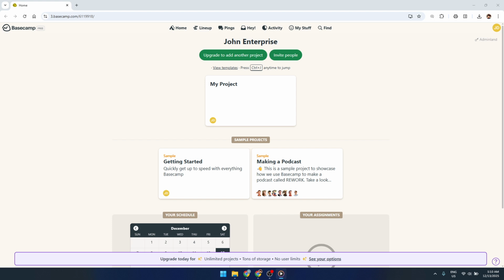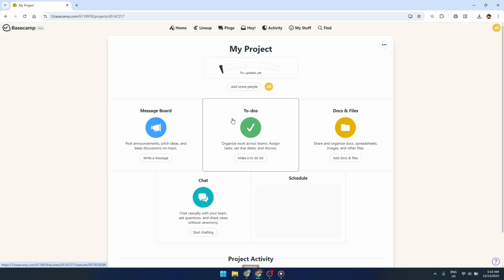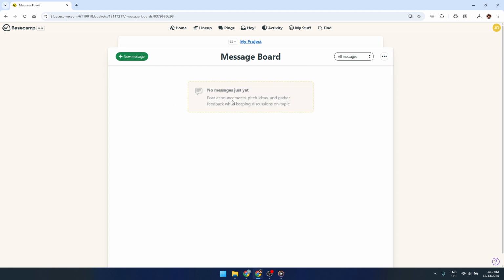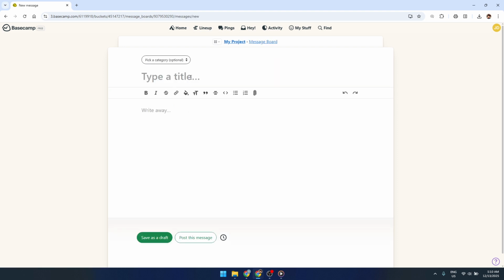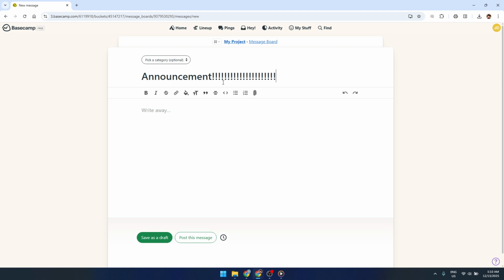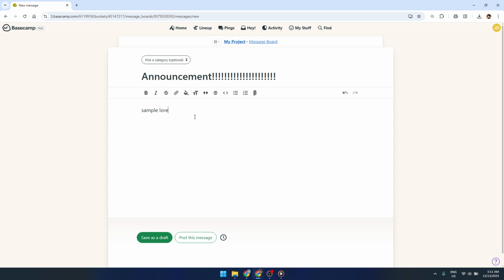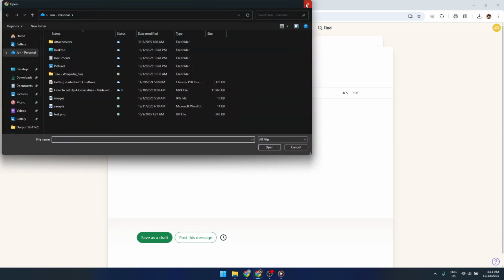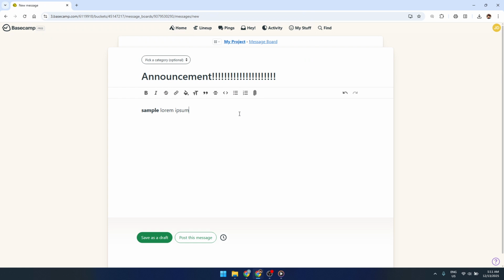How To Do Announcement In Basecamp App [2026 Guide]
In today's video we cover: Basecamp tutorial, Basecamp app, project management, team communication, how to use Basecamp, announcements in Basecamp, Basecamp tips, productivity apps, team collaboration, project updates, Basecamp features, online project tools, effective announcements, Basecamp guide, remote work tools, app announcements, teamwork strategies, Basecamp for teams, managing projects online

-Google Drive
-Google Meets
-Google Sheets
-Google Chrome
-Google Forms
-Google Gmail